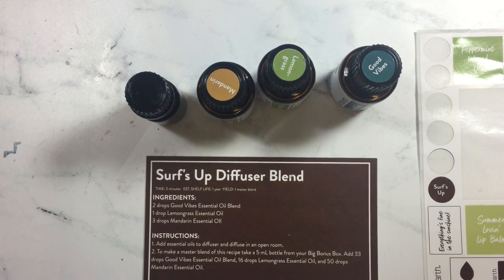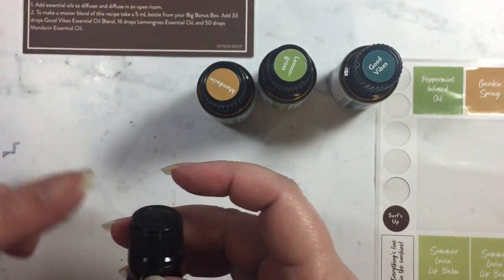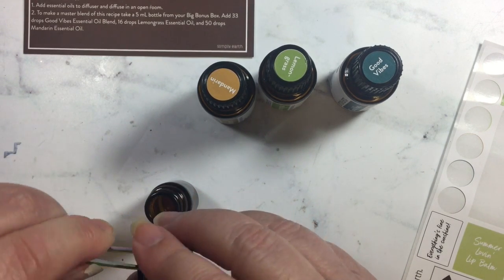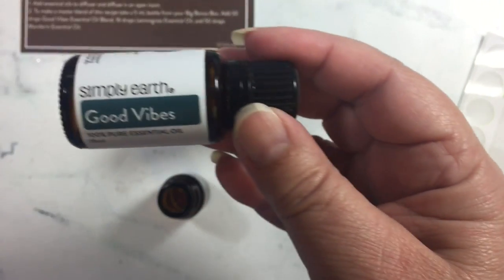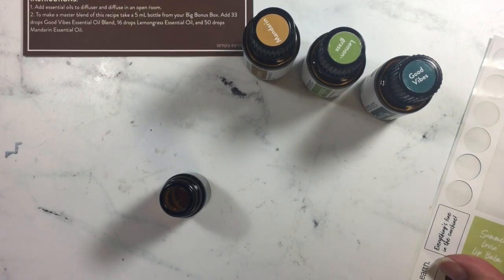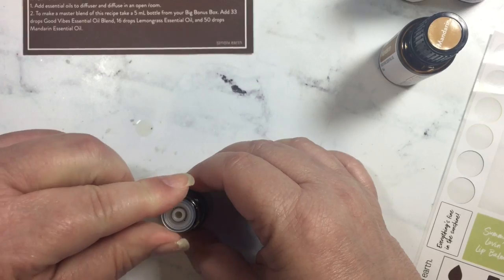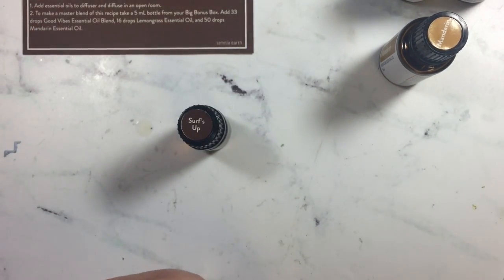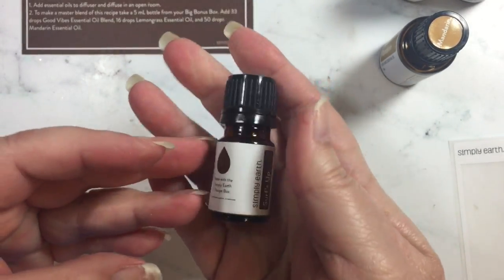Surf's Up Essential Oil Mix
Using Simply Earth's June box to make the Surf's Up Blend.